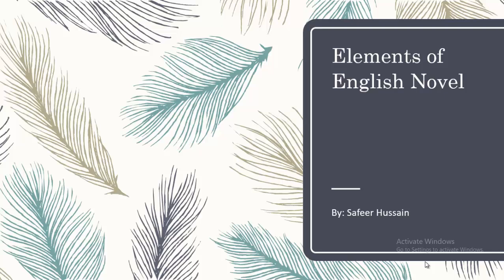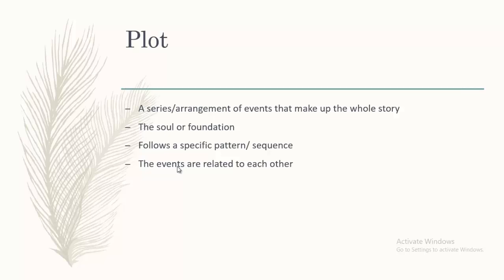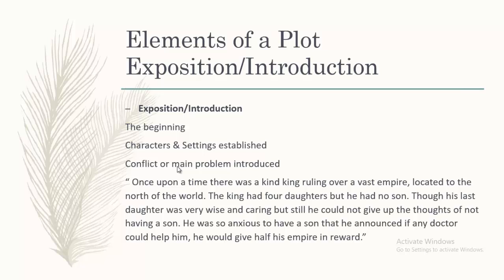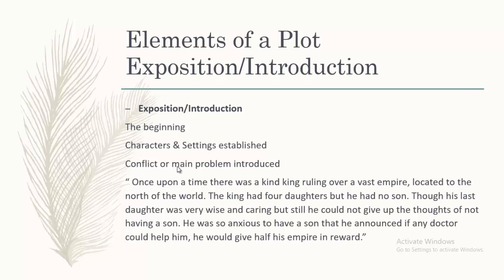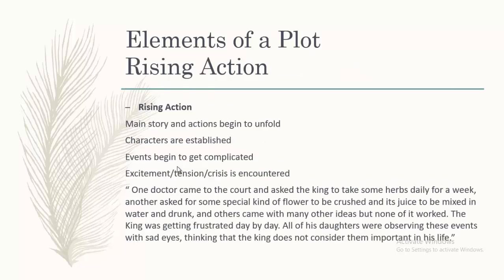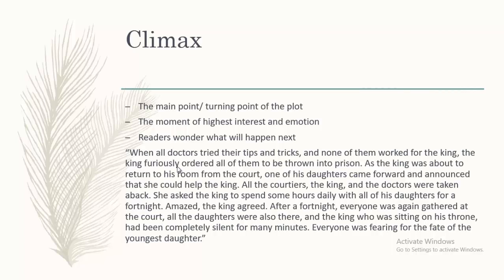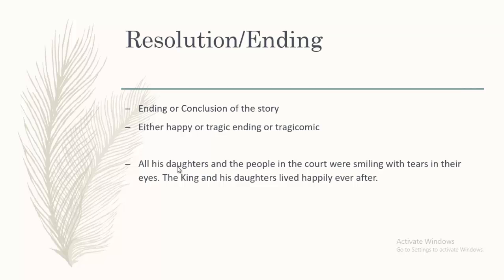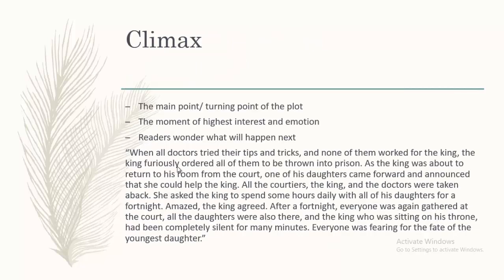Elements of English novel, Plot, Character, Setting, conflict, narration, and theme